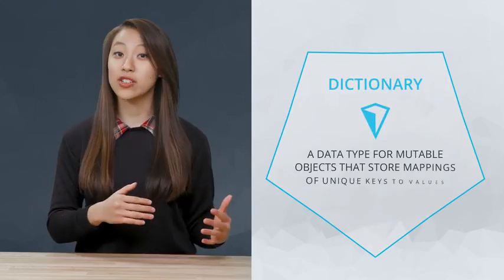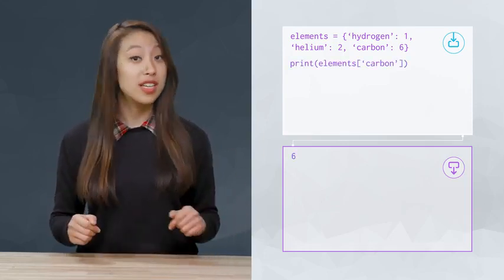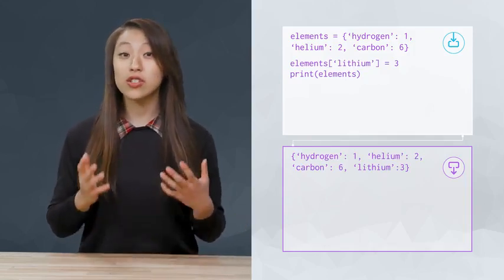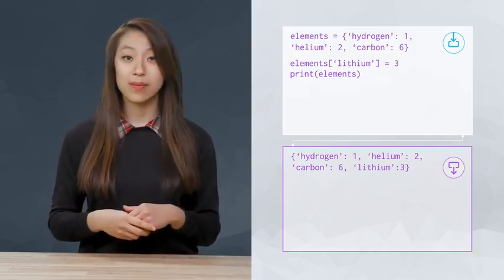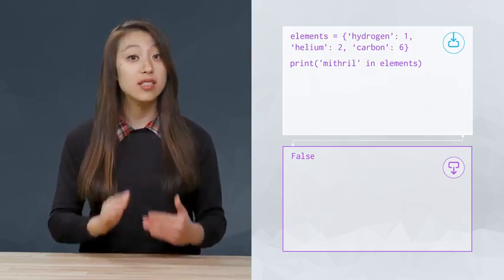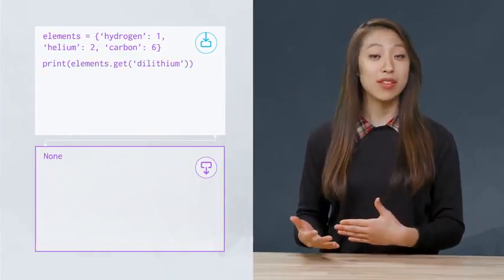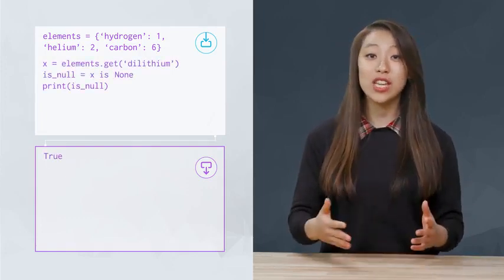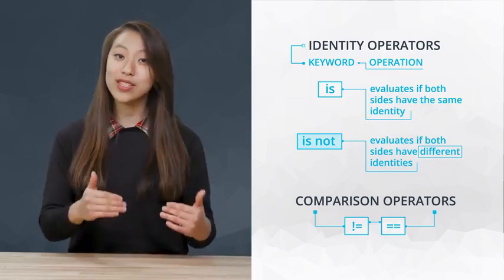Dictionaries And Identiy Operators | Python | NotThatGeeky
Dictionaries and Identity Operators
Dictionaries
A dictionary is a mutable data type that stores mappings of unique keys to values. Here's a dictionary that stores elements and their atomic numbers.

elements = {"hydrogen": 1, "helium": 2, "carbon": 6}
Dictionaries can have keys of any immutable type, like integers or tuples, not just strings. It's not even necessary for every key to have the same type! We can look up values or insert new values in the dictionary using square brackets that enclose the key.

print(elements["helium"])  # print the value mapped to "helium"
elements["lithium"] = 3  # insert "lithium" with a value of 3 into the dictionary
We can check whether a value is in a dictionary the same way we check whether a value is in a list or set with the in keyword. Dicts have a related method that's also useful, get. get looks up values in a dictionary, but unlike square brackets, get returns None (or a default value of your choice) if the key isn't found.

print("carbon" in elements)
print(elements.get("dilithium"))
This would output:

True
None
Carbon is in the dictionary, so True is printed. Dilithium isn’t in our dictionary so None is returned by get and then printed. If you expect lookups to sometimes fail, get might be a better tool than normal square bracket lookups because errors can crash your program.

Identity Operators
Keyword Operator
is evaluates if both sides have the same identity
is not evaluates if both sides have different identities
You can check if a key returned None with the is operator. You can check for the opposite using is not.

n = elements.get("dilithium")
print(n is None)
print(n is not None)
This would output:

True
False